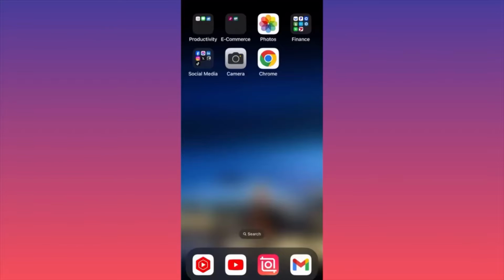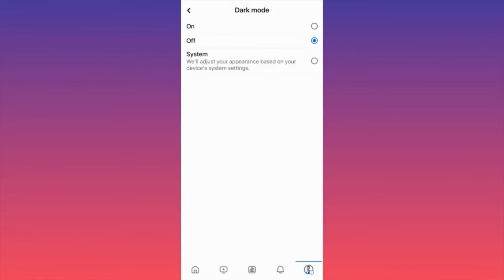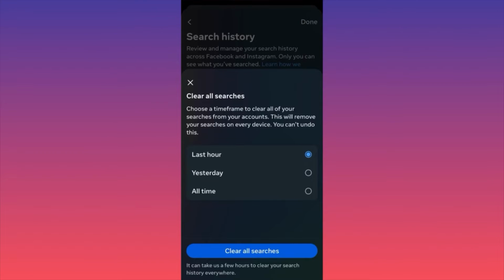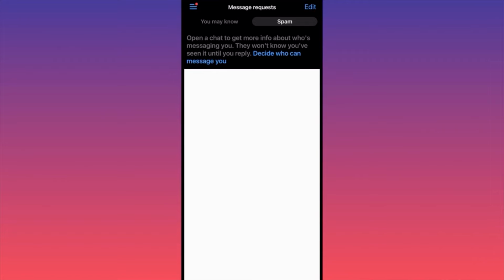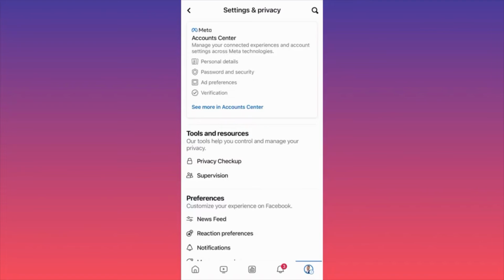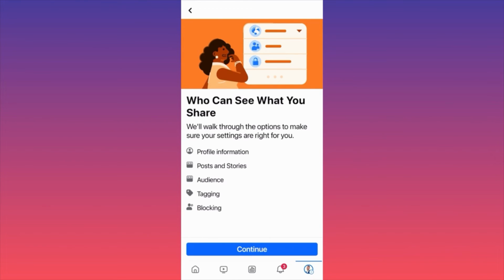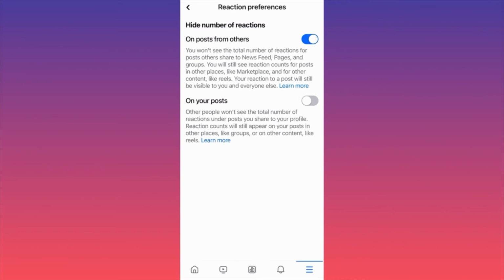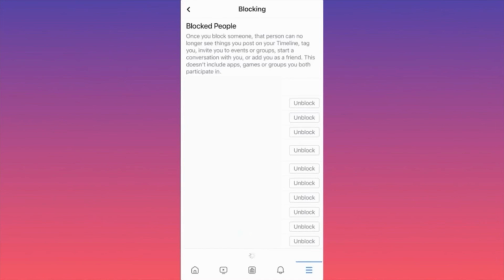How to use Facebook Free Course (2024)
In this how to use facebook tutorial video you will learn how to use Facebook and how to use facebook messenger as well as facebook ads and facebook ads tutorial for beginners step by step. This video will teach you how to delete facebook account and how to deactivate facebook account. This tutorial video guides you through the process of using Facebook, including Facebook Messenger, as well as provides a step-by-step tutorial for beginners on Facebook ads. Additionally, the video covers instructions on deleting and deactivating your Facebook account.

📚Elon Musk's Secrets to Success:

📚Maximize Results with GPT-3: